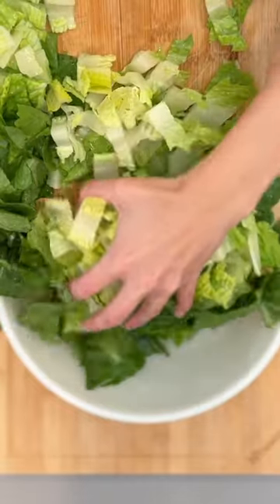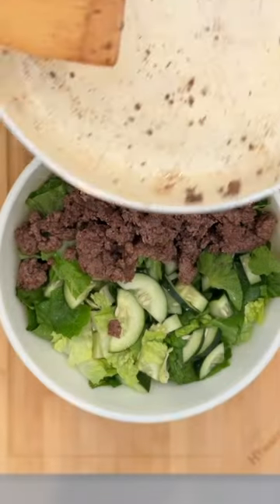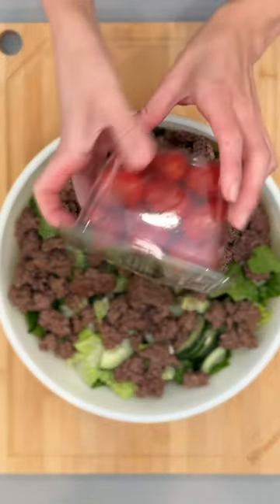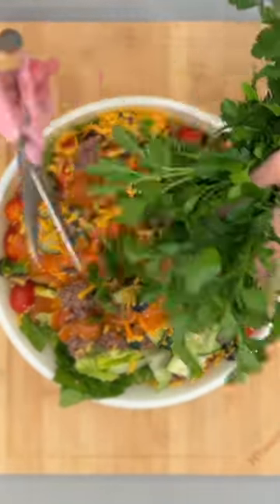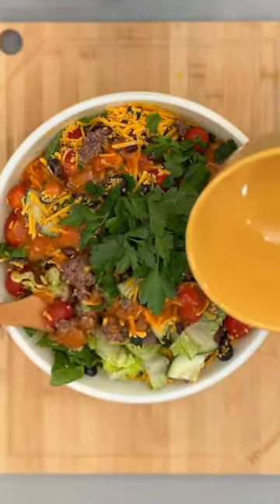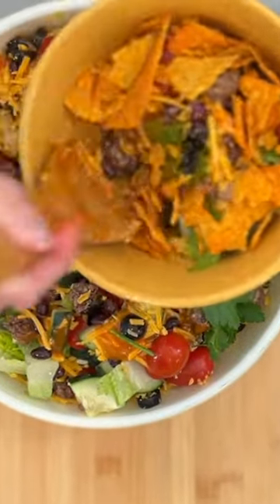Easy Dorito Salad